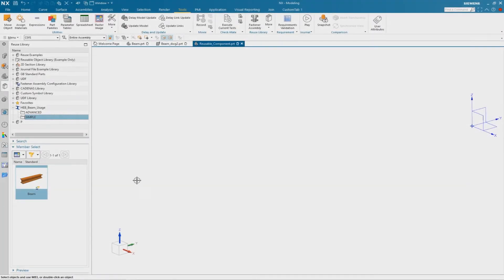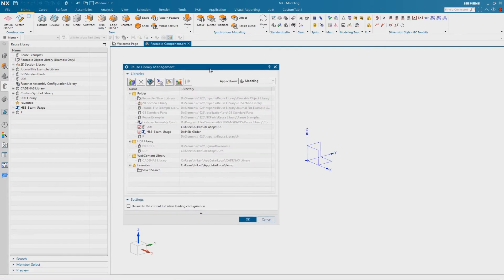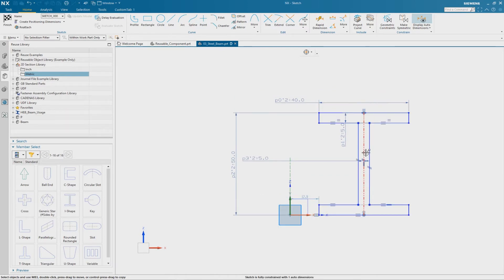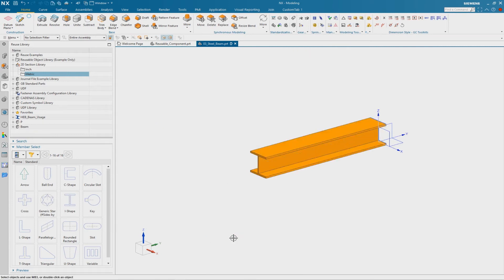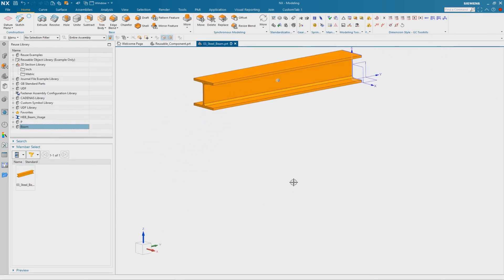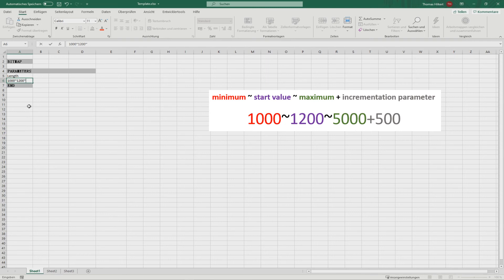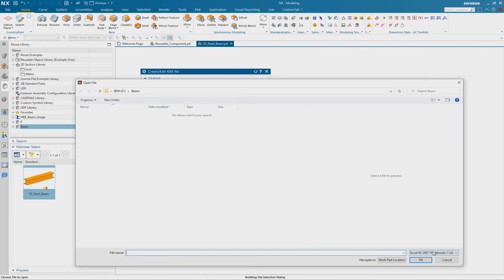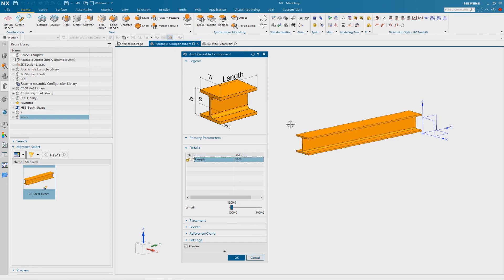Siemens NX - Reusable Component (scrollbar)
In this tutorial I will show you how to implement a scrollbar in the "Add Reusable Component" dialog box!